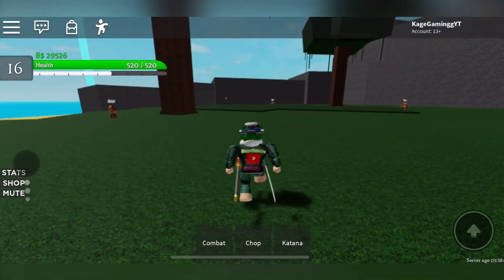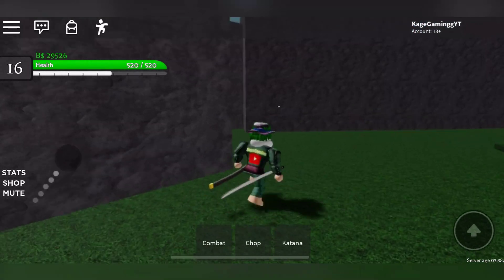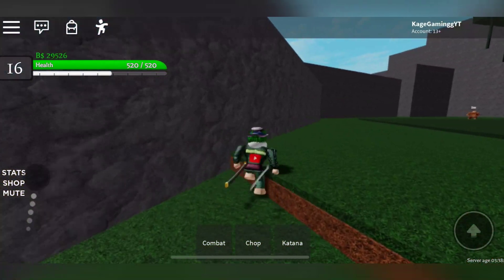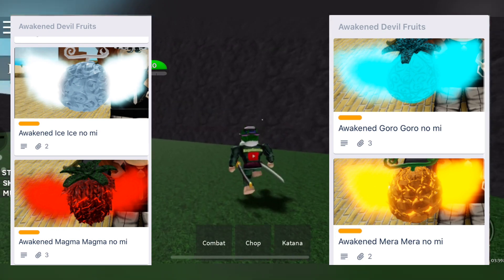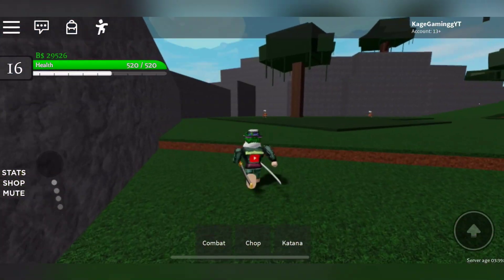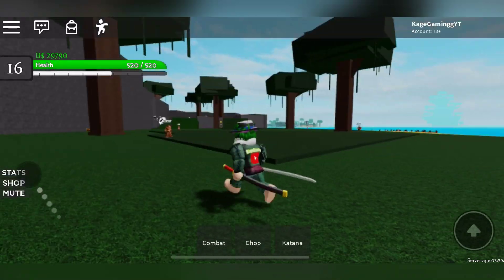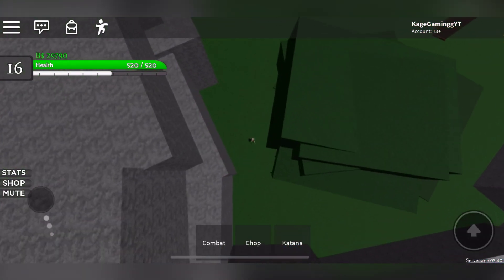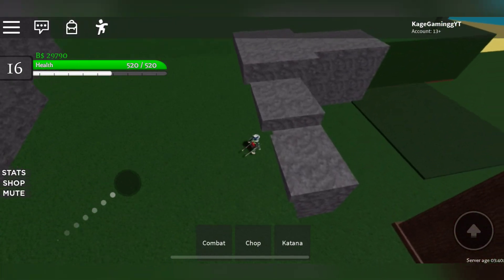How to Find [Awakening Devil Fruits] in ONE PIECE AWAKENING!!!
I am putting more effort into my video guys cause I really want this channel to grow and become big plz like comment  share and subscribe trying to hit 5000 subs and like always thanks for watching

I am a Roblox youtuber and I usually make vids about anime Roblox games

Username: KageGaminggYT